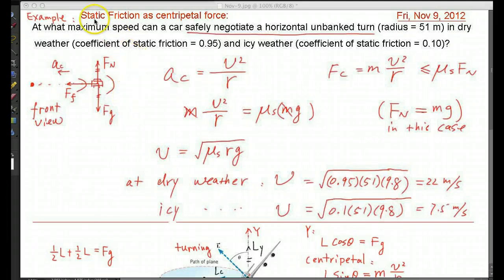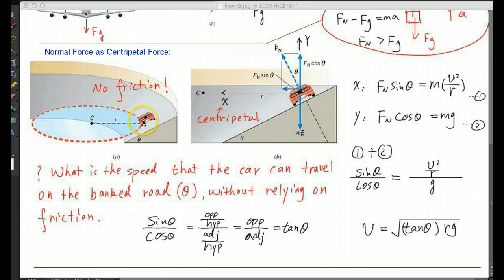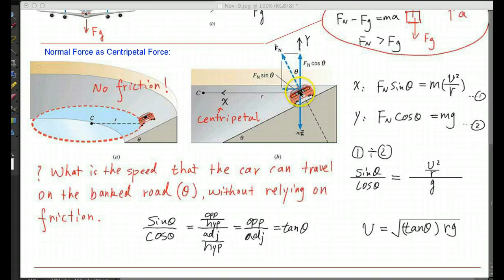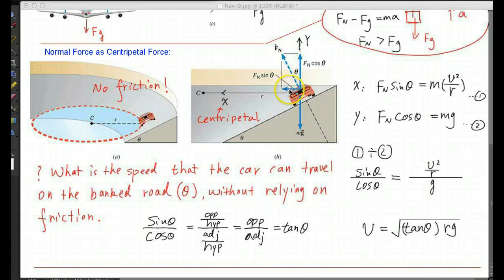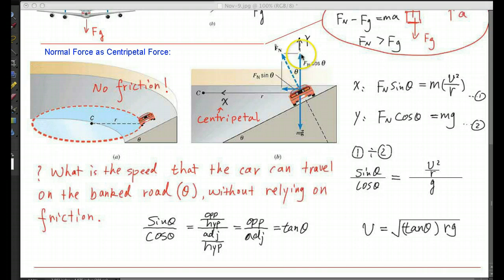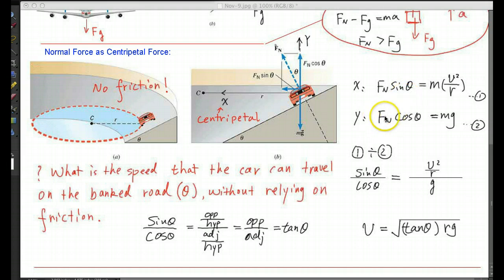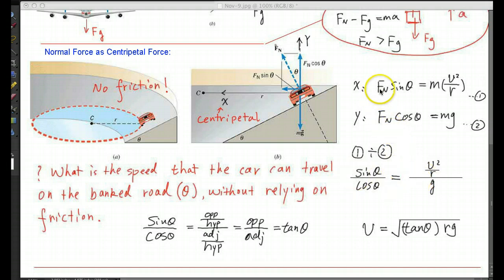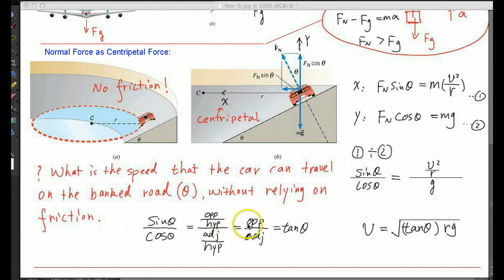PH12: Normal Force as Centripetal Force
find speed of car traveling on a banked circular road without relying on friction